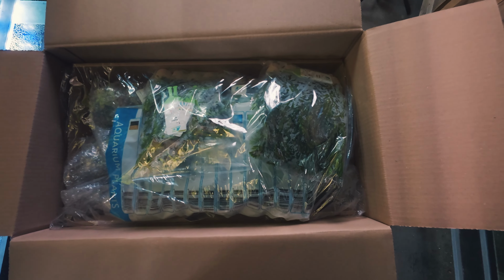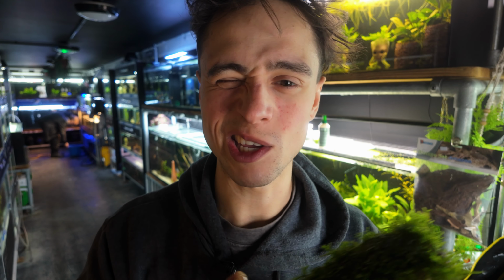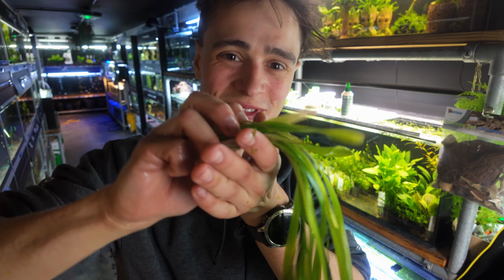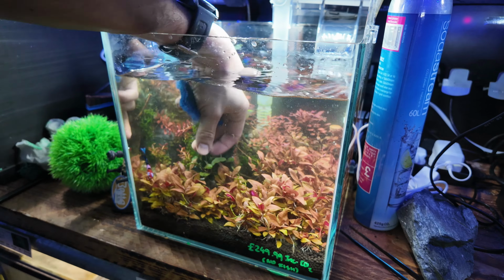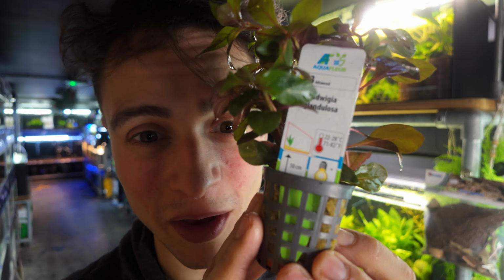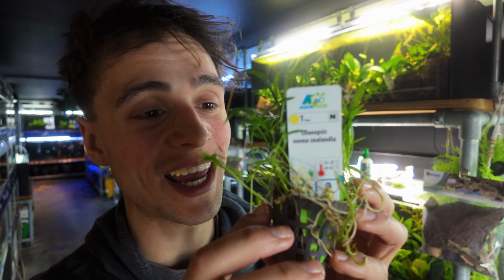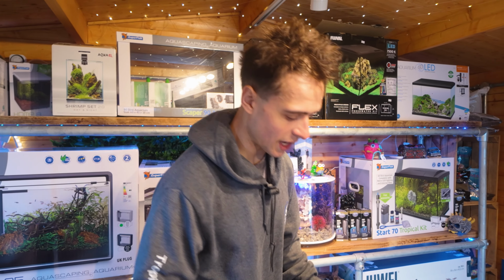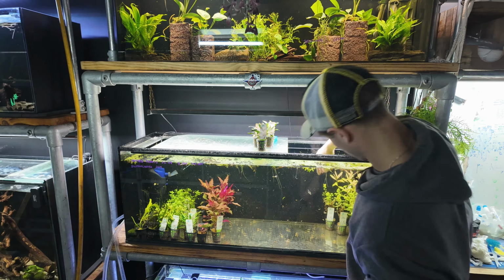Aquafluer & Superfish UNBOXING! New Aquarium Plants & Tanks at Pond Life Aquatics!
0:00 - Intro - Welcome Back to Pond Life Aquatics!
0:40 - Aquafluer Plant Unboxing Begins!
1:15 - Elodea Densa - The Classic Oxygenator
1:40 - Echinodorus Paviflorus - Stunning Amazon Sword!
2:40 - Egeria Najas (Guppy Grass) - Easy & Great for Fry
3:30 - Aquafluer Deco Fish Home (Java Moss on Clay)
4:35 - Aquafluer Deco Pipe (Anubias Attached)
5:30 - Aquafluer Amphora Pot (Anubias Petty Nana)
6:30 - Aquafluer Deco Coconut - Perfect for Nano Tanks!
7:15 - Aquafluer Mini Deco Shrimp Flats
8:20 - Thank You Aquafluer for the Amazing Plant Order!
9:00 - Vallisneria Giganthea - The Long & Hardy Background Plant
10:10 - Limnophilia Heterophylla - Easy Stem Plant for Biomes
11:15 - Ludwigia Palustris Mini Super Red - A Touch of Red!
12:35 - Micranthemum Monte Carlo - The Popular Foreground Carpet
14:15 - Ludwigia Glandulosa - A Beautiful & Slightly More Challenging Stem Plant
15:20 - Anubias Barteri Nana - The Epiphyte King!
17:30 - Hydrocotyle Tripartita - Versatile Mid-Ground Plant
18:40 - Liliopsis Novae-Zelandiae - Great Beginner Foreground Plant
20:25 - End of Plant Unboxing - What Did You Think?
21:50 - Superfish Tank Unboxing Begins!
22:17 - Superfish Scaper 45L - Great Value & Size!
23:10 - Superfish Scaper 60L - A Fantastic Upgrade!
24:00 - Superfish Tropical Start 30 - Budget-Friendly Option
25:00 - Let Us Know What You Think of the New Products!
27:10 - Reminder about the Aquascaping Workshop!
28:00 - Subscriber Giveaway Update
28:15 - Outro - See You Next Time!

Join Harris from **Pond Life Aquatics** & Tropical Fish London as he unboxes a fresh delivery of stunning aquarium plants from Aquafluer and showcases some exciting new aquarium tanks from Superfish!

In this video, you'll get a first look at a wide variety of healthy and vibrant aquatic plants, perfect for both beginner and experienced aquarists. We'll also be checking out the latest tank offerings from Superfish, including the Scaper 45, Scaper 60, and the budget-friendly Tropical Start 30.

**Featured in this unboxing:**

* **Aquafluer Plants:** Elodea Densa, Echinodorus Paviflorus, Egeria Najas (Guppy Grass), Deco Fish Home (Java Moss), Deco Pipe (Anubias), Amphora Pot (Anubias Petty Nana), Deco Coconut, Mini Deco Shrimp Flats, Vallisneria Giganthea, Limnophilia Heterophylla, Ludwigia Palustris Mini Super Red, Micranthemum Monte Carlo, Ludwigia Glandulosa, Anubias Barteri Nana, Hydrocotyle Tripartita, Liliopsis Novae-Zelandiae.
* **Superfish Tanks:** Scaper 45L, Scaper 60L, Tropical Start 30.

Get a behind-the-scenes look at the quality of Aquafluer plants and the features of the new Superfish tanks available at **Pond Life Aquatics**!

* **Visit Us In-Store:** Pond Life Aquatics, 1 Finchley Nurseries, London, NW7 1AS

- Harris Bard
**Pond Life Aquatics** & Tropical Fish London